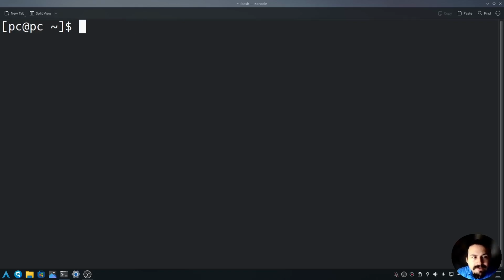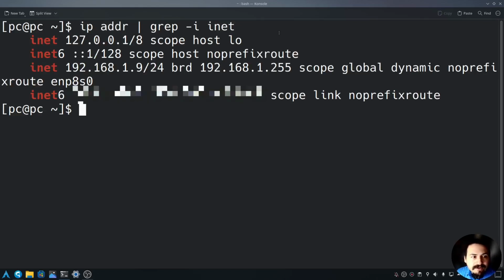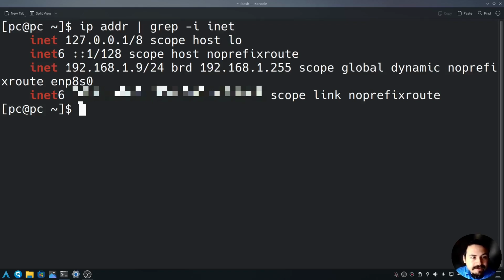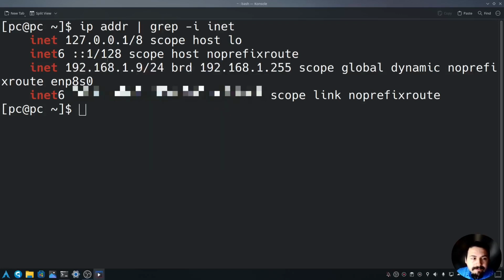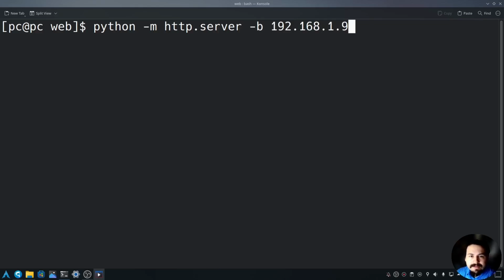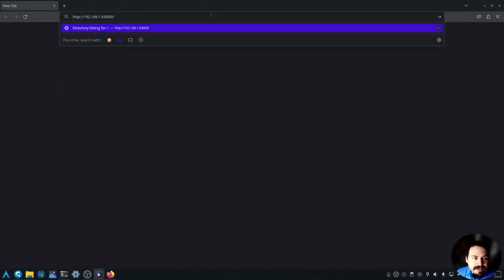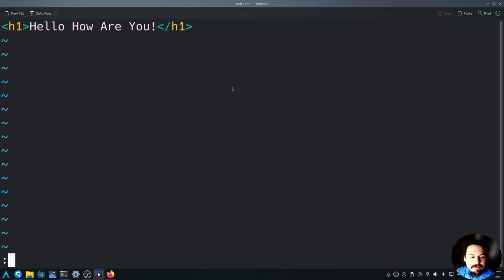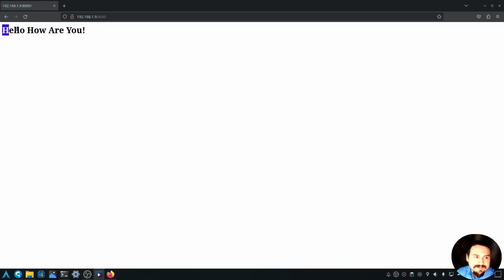Lets Create an HTTP Server With Python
In this video I cover how to create and run Python's built in HTTP Server to host files through the network. It can be used to host simple web pages and file transfers.